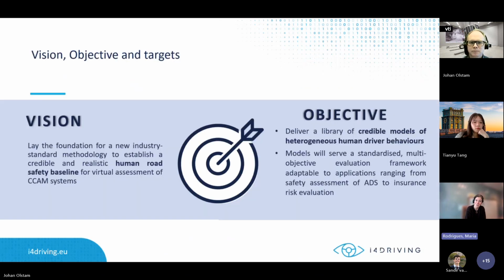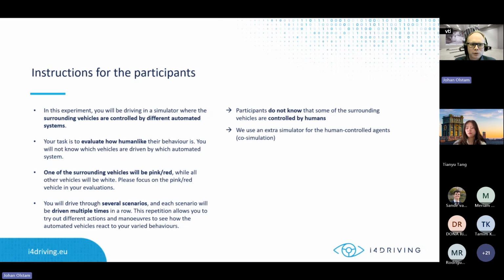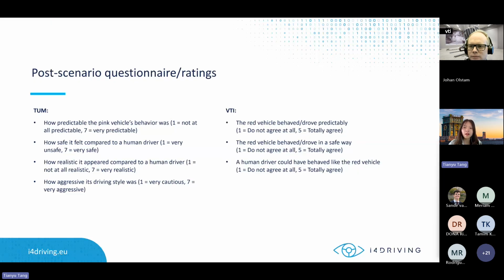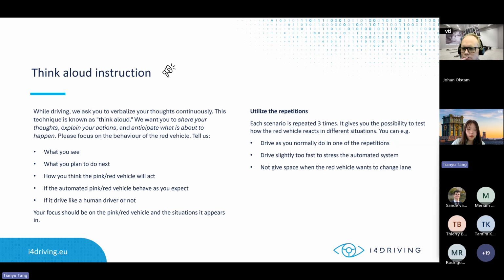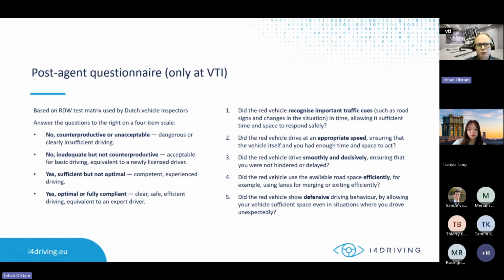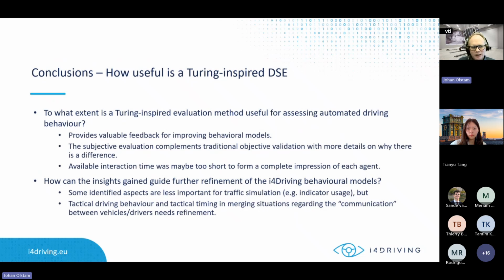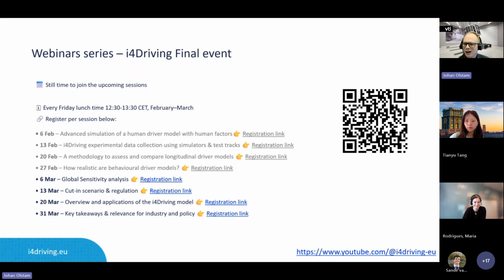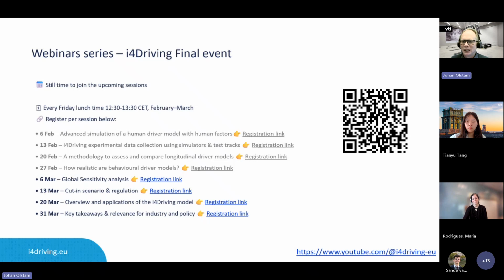i4Driving - Webinar 4 - How realistic are behavioural driver models?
Join us for the webinar 4:
 "🚗 How realistic are behavioural driver models?"

Inspired by the Turing Test, we’ll explore how convincingly the i4Driving model can mimic human driving behaviour in a driving simulator—does it feel natural, human-like, and trustworthy?

👉 Johan Olstam (Swedish National Road and Transport Research Institute) and Tianyu Tang (TUM) are ready to walk us through the approach, the simulator setup, and what the results reveal about the limits of current technology.